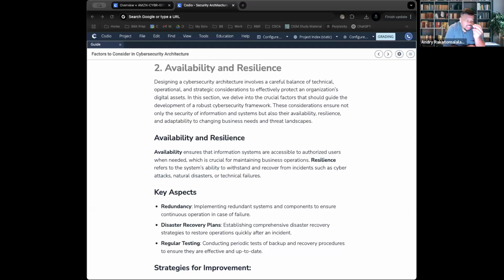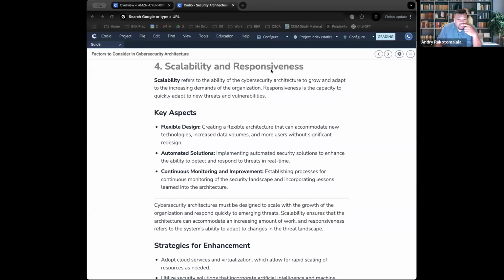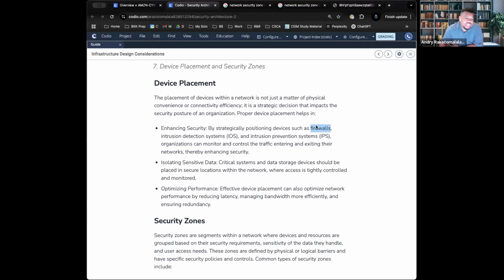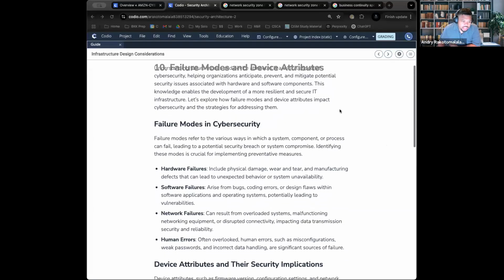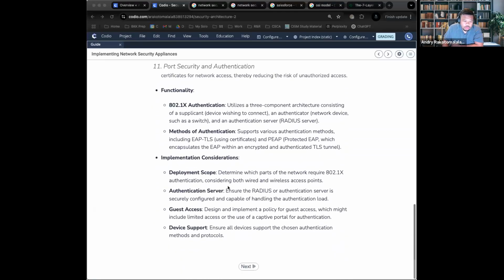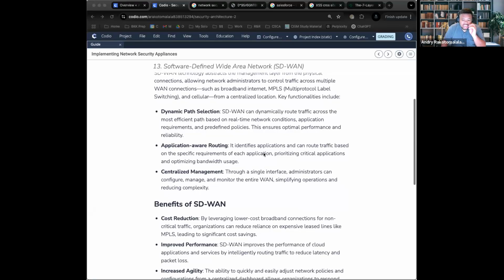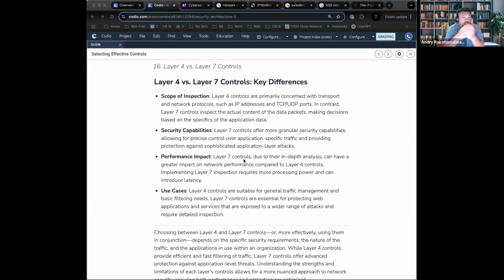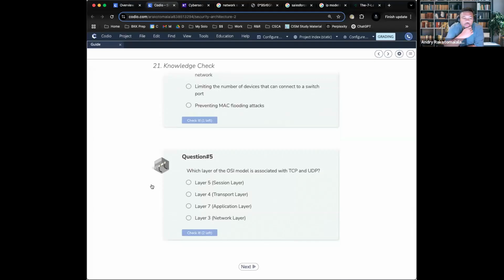What Factors Shape Cybersecurity Architecture? Availability, Firewalls, VPNs, and SASE Explained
Cybersecurity architecture must balance security, performance, and operational requirements when designing enterprise systems. Effective architecture considers factors such as availability, resilience, cost efficiency, scalability, and the ability to deploy and recover infrastructure quickly during incidents. These considerations help organizations design secure and reliable environments while minimizing operational disruption and exposure to cyber threats.

This lesson explores the architectural factors that influence cybersecurity infrastructure design, including device placement, security zones, network connectivity, and failure modes. It examines the implementation of network security appliances such as firewalls, port security controls, and authentication mechanisms. The session also introduces modern network security models including Software-Defined Wide Area Network (SD-WAN) and Secure Access Service Edge (SASE), while explaining how organizations ensure secure communication through VPNs, tunneling protocols, and Transport Layer Security (TLS).

# Q&A
## What factors influence cybersecurity architecture design?
Cybersecurity architecture must consider availability, resilience, cost, scalability, deployment complexity, and recovery capabilities when designing secure infrastructure.

## What is availability and resilience in cybersecurity architecture?
Availability ensures systems remain operational and accessible, while resilience refers to the ability of systems to recover quickly after failures or cyber incidents.

## Why is minimizing attack surfaces important?
Reducing the attack surface limits the number of potential entry points attackers can exploit, improving overall system security.

## What are security zones in network architecture?
Security zones divide network environments into segments with different security levels, helping control access and reduce lateral movement.

## What is the role of firewalls in network security?
Firewalls monitor and control network traffic based on security rules, preventing unauthorized access and filtering malicious activity.

## What is Software-Defined Wide Area Network (SD-WAN)?
SD-WAN is a networking technology that uses software-based management to control wide-area networks and improve performance, flexibility, and security.

## What is Secure Access Service Edge (SASE)?
SASE is a cloud-based architecture that integrates networking and security services, providing secure access to applications regardless of user location.

## How do VPNs support secure communication?
Virtual Private Networks (VPNs) encrypt network traffic and create secure tunnels between users and systems, protecting data during transmission.

## What is Transport Layer Security (TLS)?
TLS is a cryptographic protocol that secures communication between systems by encrypting transmitted data and ensuring authenticity.

# KEY TAKEAWAYS
- Cybersecurity architecture must balance security and operational needs
- Availability and resilience ensure system reliability
- Minimizing attack surfaces reduces potential vulnerabilities
- Security zones control network access and segmentation
- Firewalls filter and monitor network traffic
- SD-WAN improves network flexibility and control
- SASE integrates networking and security in cloud environments
- VPNs provide encrypted remote access
- TLS protects data during transmission

# CHAPTERS
00:00 Introduction to Security Architecture Factors
08:40 Availability and Resilience in Infrastructure Design
19:30 Cost, Scalability, and Deployment Considerations
30:10 Device Placement and Security Zones
41:20 Minimizing Attack Surfaces
52:40 Connectivity and Network Design
1:04:10 Failure Modes and Device Attributes
1:15:20 Network Security Appliances and Port Security
1:27:00 Firewalls and Network Filtering
1:37:30 SD-WAN and SASE Architectures
1:46:00 VPNs, Remote Access Protocols, and TLS

# This video answers common questions including:
- What factors influence cybersecurity architecture?
- What is availability and resilience in system design?
- Why is minimizing the attack surface important?
- How do firewalls protect networks?
- What is SD-WAN?
- How do VPNs secure remote access?
- What role does TLS play in secure communication?